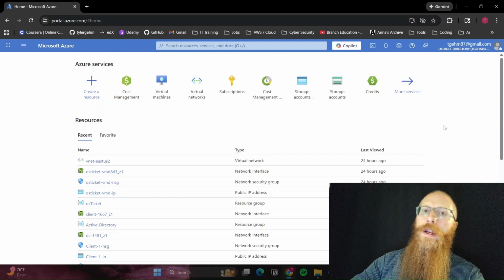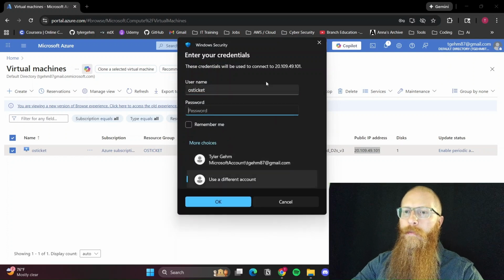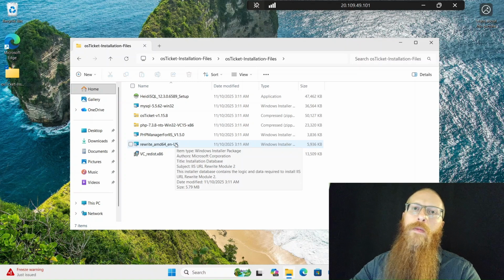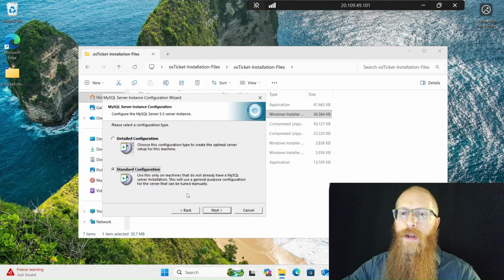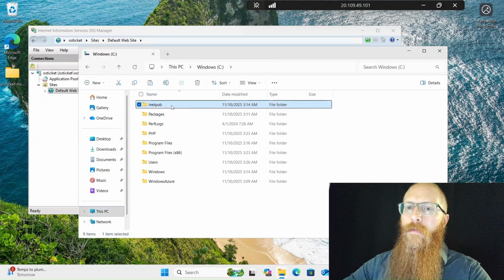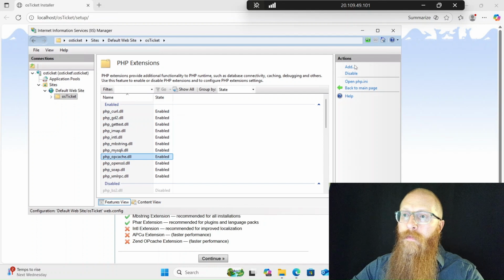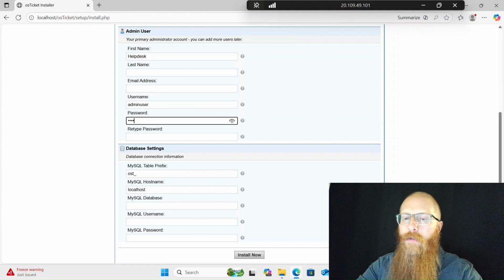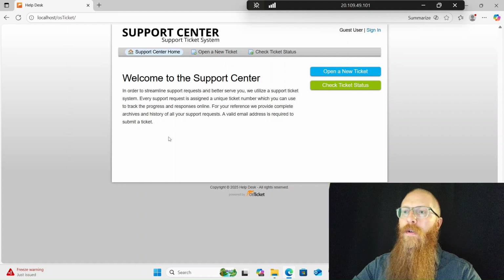osTicket Building osTicket Support Ticketing System from scratch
Links to files used to build osTicket:

- osTicket - The actual help-desk application files (PHP code, templates, and installer) you upload to your web server.

- HeidiSQL - A lightweight GUI tool to connect to MySQL, create the osTicket database, and manage its schema.

- MySQL - The database server that stores all tickets, users, settings, and attachments.

- PHP - The scripting language interpreter that runs osTicket’s backend logic on the server.

- PHP Manager for IIS - A simple IIS plugin to register PHP, switch versions, and enable required extensions like mysqli and gd.

- IIS URL Rewrite - An IIS module that translates clean URLs (e.g., /open) into the actual PHP scripts

- Visual Studio C++ Redistributable - System-level runtime libraries required for PHP and MySQL to execute properly on Windows.